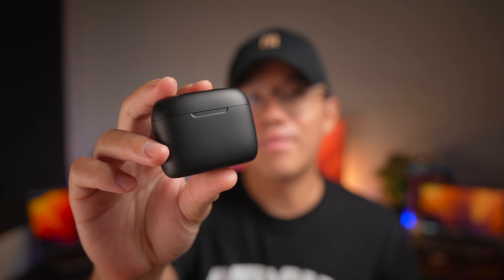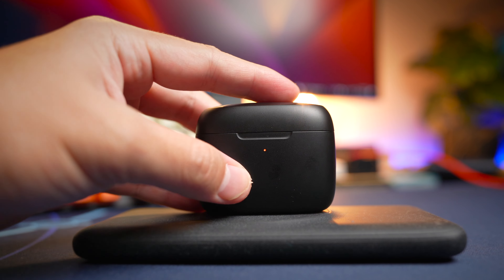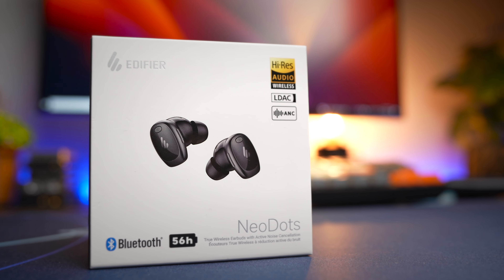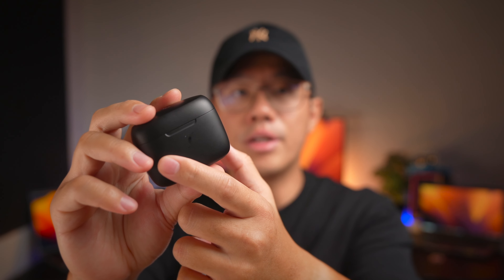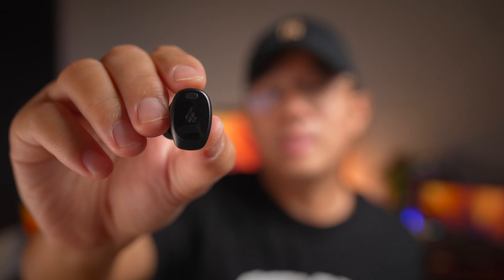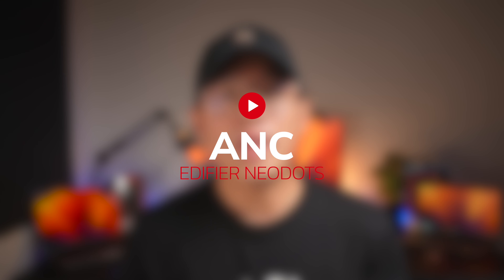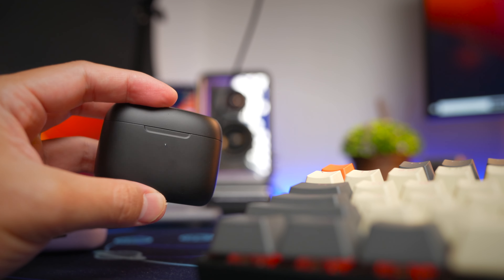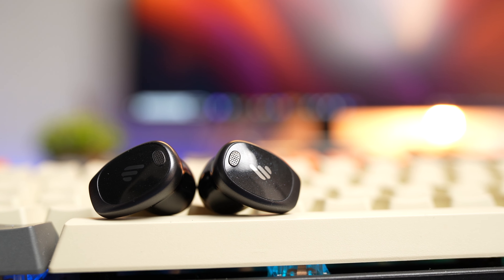Experience the MIND-BLOWING Sound of Edifier NeoDots in 2024!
Hello and welcome back, I’m Sean. today we’re checking out an earbuds from Edifier that hits all the right notes and I’m really excited with what Edifier have delivered with this. So Let’s check it out.

Timestamps:
0:00 - Intro
0:08 - What I like
1:11 - What I Dislike
1:44 - The Price
2:06 - Sound Signature
3:01 - Call Quality
3:31 - Design & Build
4:42 - Volume
4:55 - Edifier Connex App
5:56 - ANC
6:55 - Latency
7:29 - Verdict

Gears that I use:
1. Main Camera
2. My Main Lens
3. My Mic
4. My Lav Mic
5. My Memory Card
6. My Latest Mic